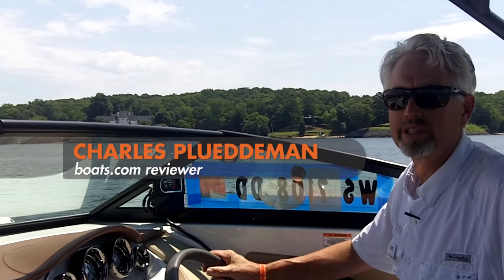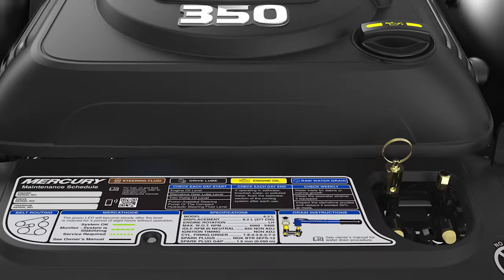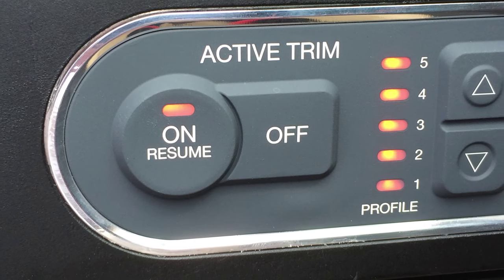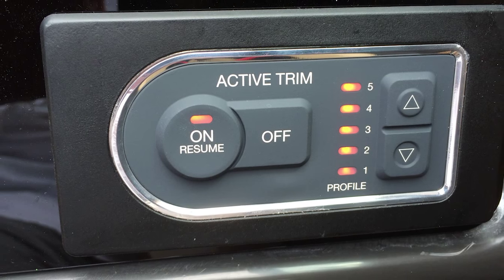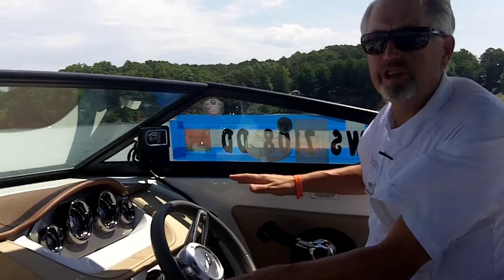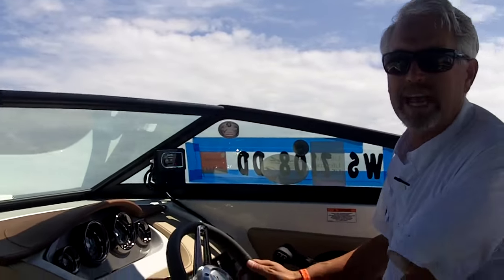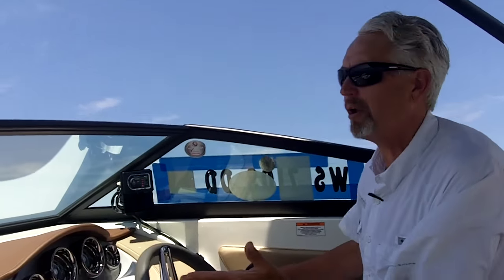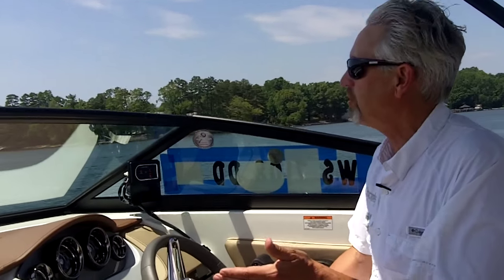Mercury Active Trim Test Run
Boats.com Outboard Expert Charles Plueddeman jumped on a Sea Ray 270 SD rigged with a prototype of Mercury Marine's new Active Trim. Check out this quick video to see what happened during his test run, and get a look at this new system.